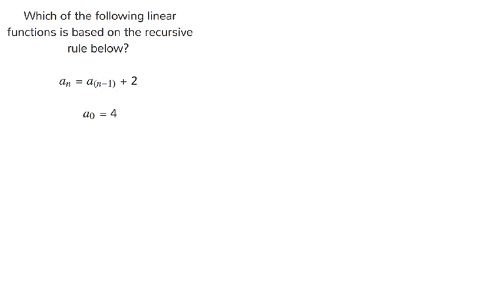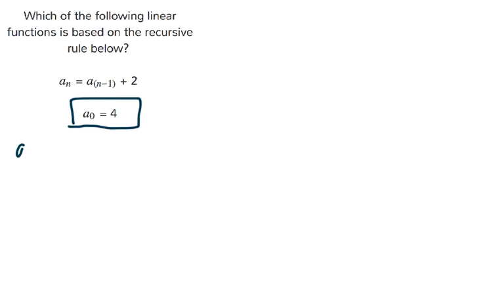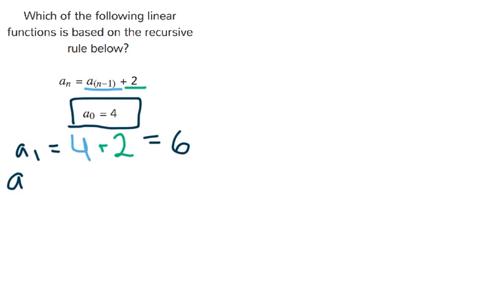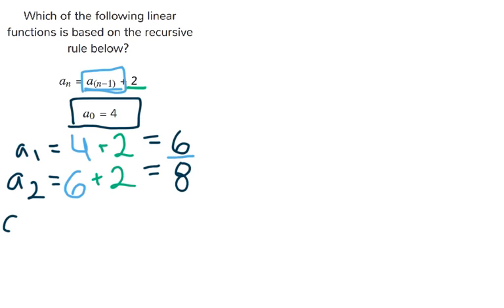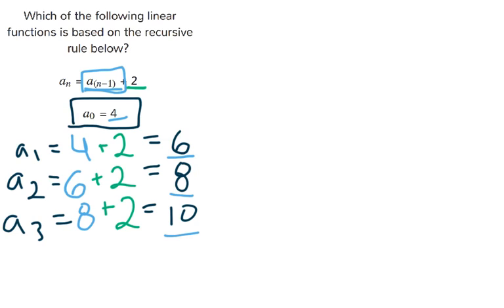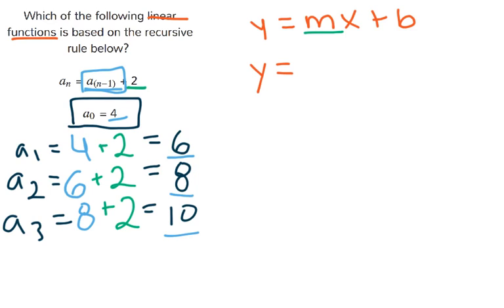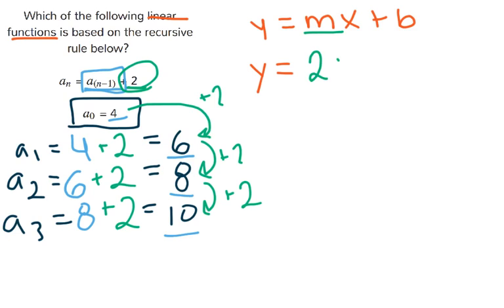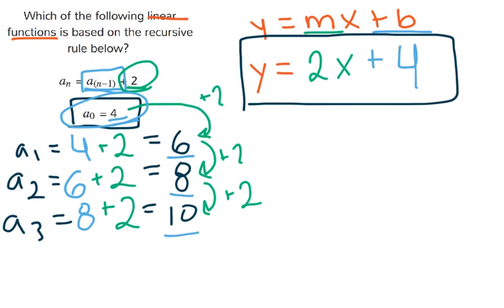[9.LF.9-1.3] Find the Explicit and Recursive Process for a Linear Function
Write a linear function based on the recursive rule